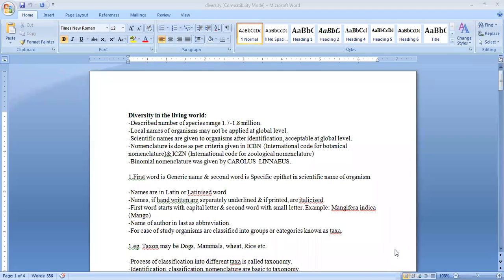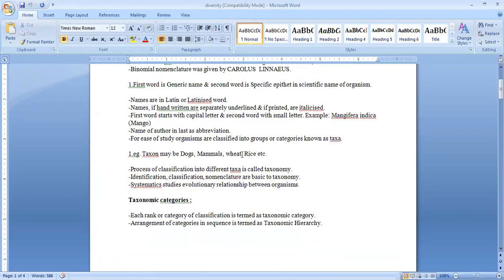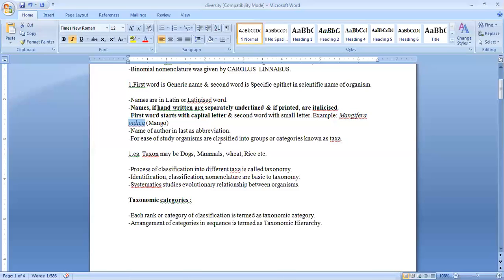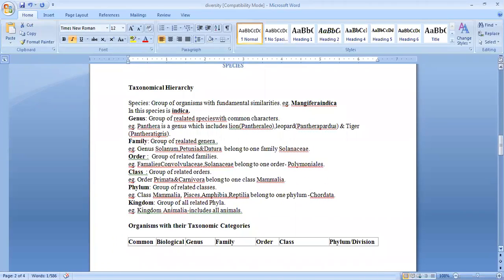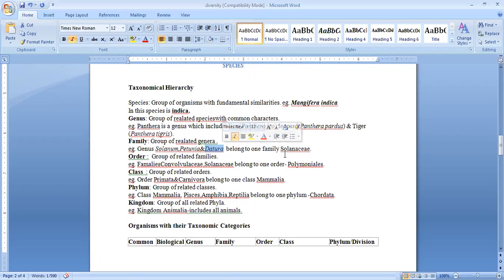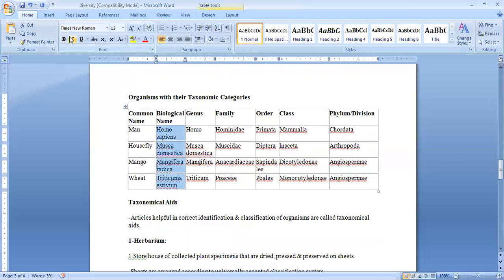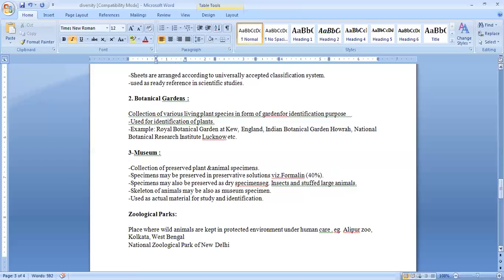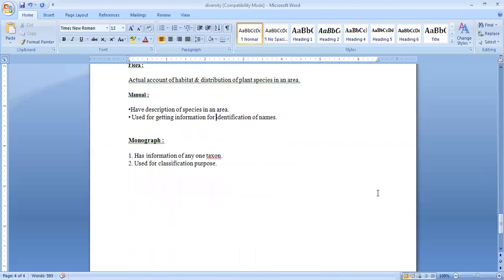DIVERSITY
JVWU Dr. LILY TRIVEDI
INTRODUCTORY BIOLOGY